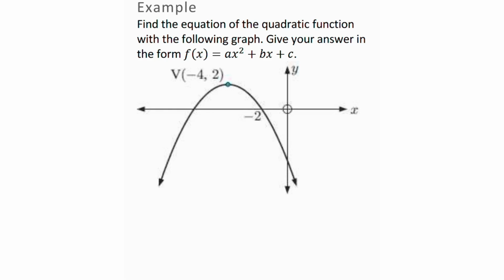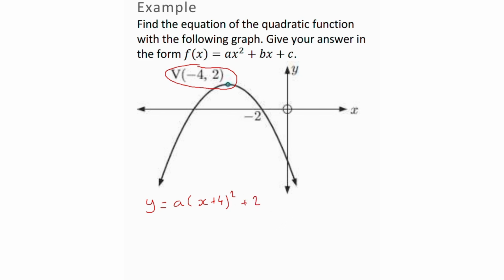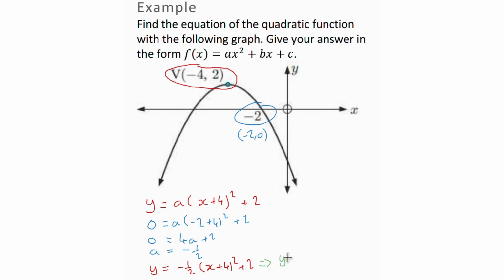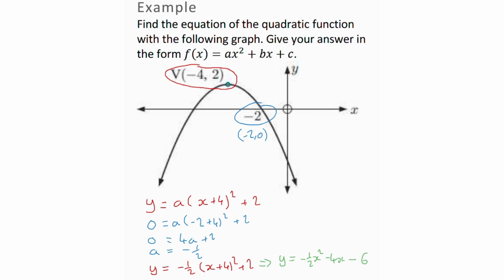IB Maths AAHL Quadratic Functions - Example 6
The answers to the sixth Example for AAHL Unit 2 Skill 7 Quadratic Functions.